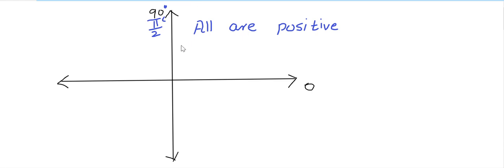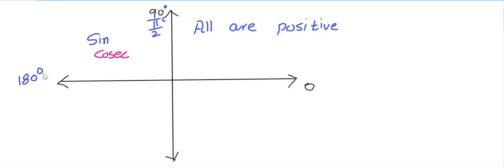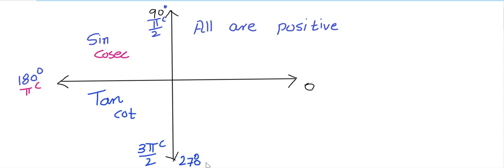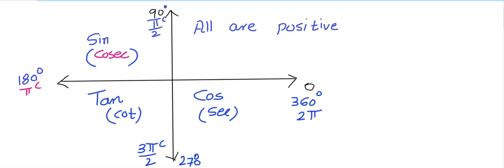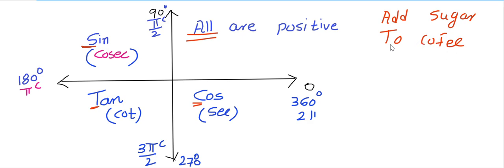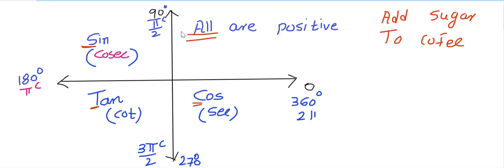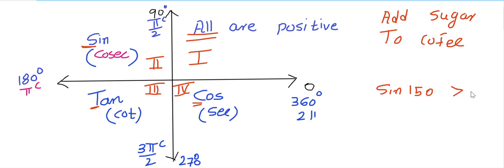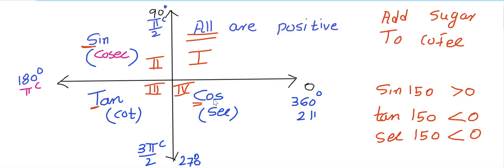Trigo values quadrant__part3